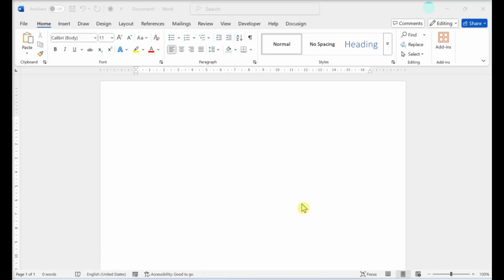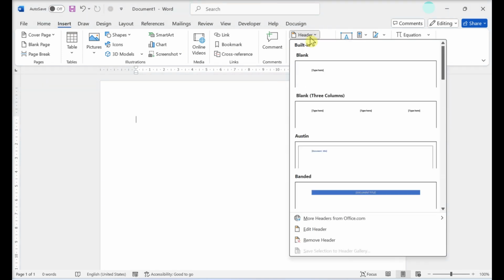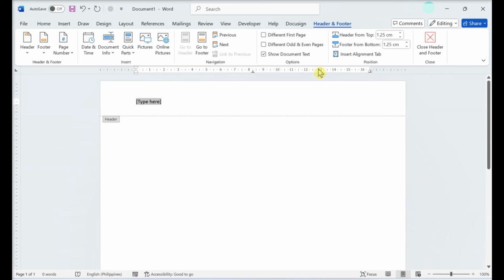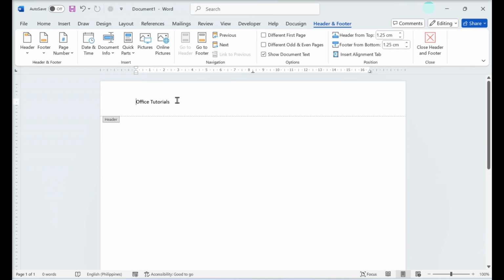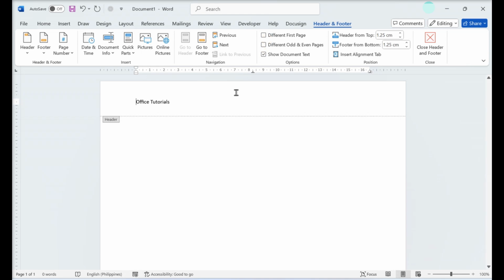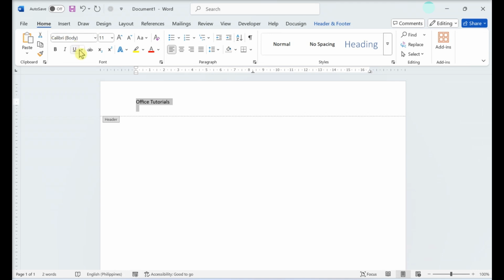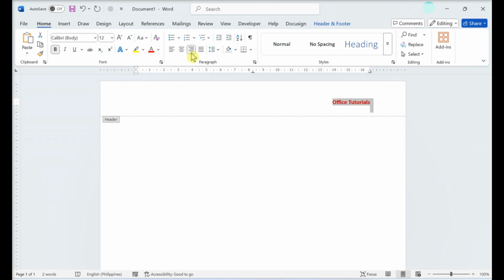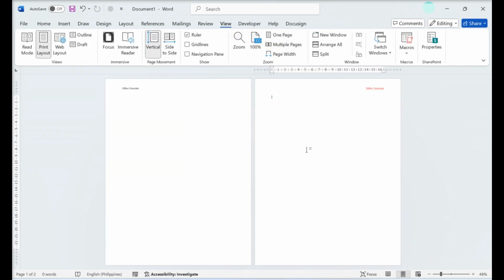How to Add & Edit Text in a Header in Microsoft Word (Tutorial)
In this tutorial, we'll show you how to add text to a header in Microsoft Word. You'll learn how to access the header section, insert and format text, and customize the text in your header.